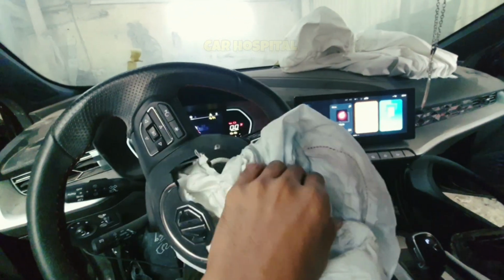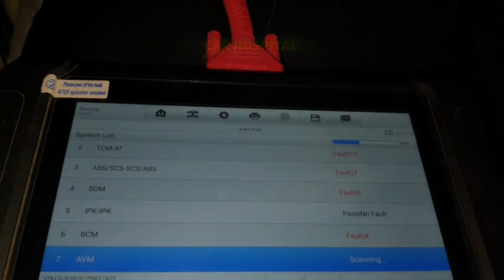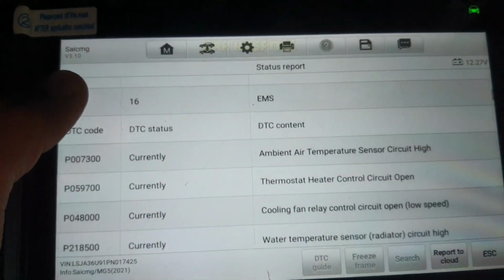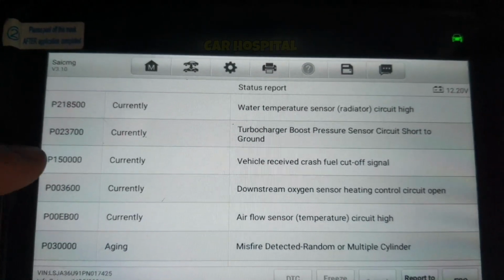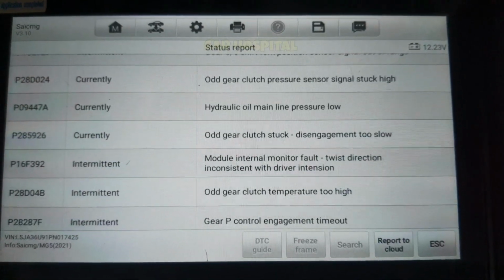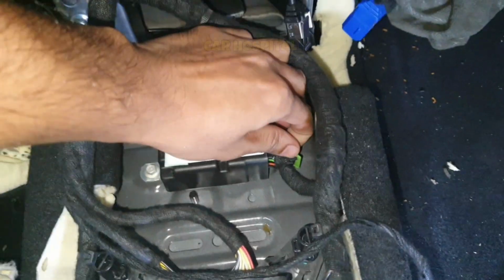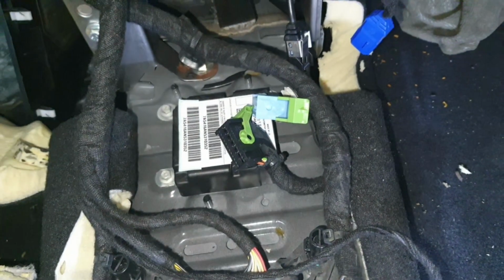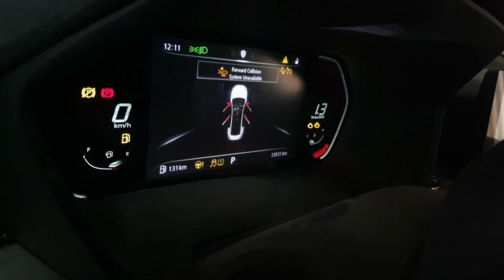MG No Crank Not Start Easy fix P150000.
In this video I have tried to show how to start mg car if it won't start.
MG not start,
MG starting problem solution,
MG no crank not start,
MG crank but not start,
MG no start,
MG 5 wont start,
P150000 Vehicle received crash fuel cut off signal,
P218500 Water temperature sensor circuit high,
P023700 Turbocharger boost pressure sensor circuit short to ground,
P003600 Downstream oxygen sensor heating control circuit open,
P00EB00 Air flow sensor temperature circuit high,
P030000 Misfire detected random or multiple cylinder,
P030300 Misfire cylinder 3
P030400 Misfire cylinder 4